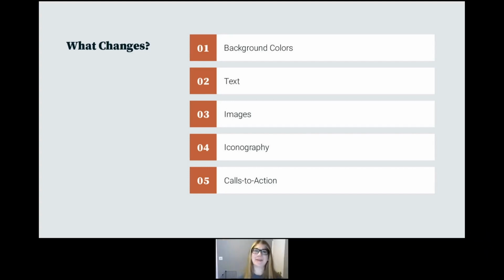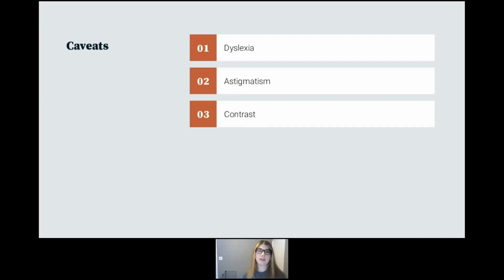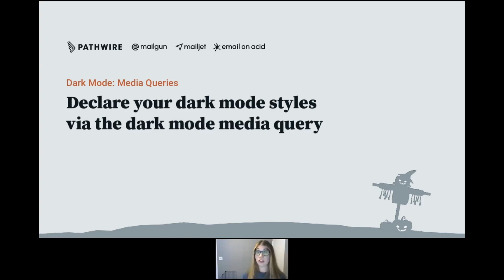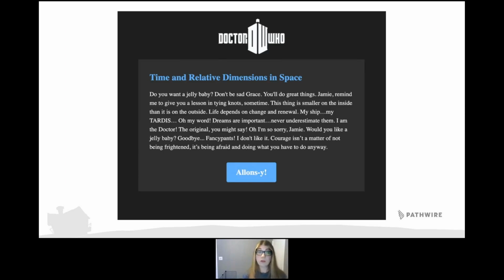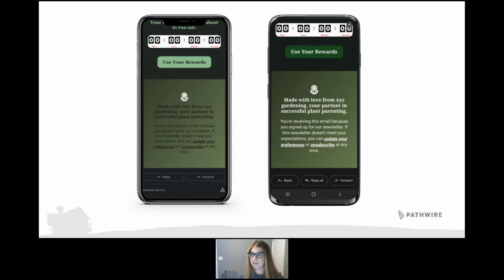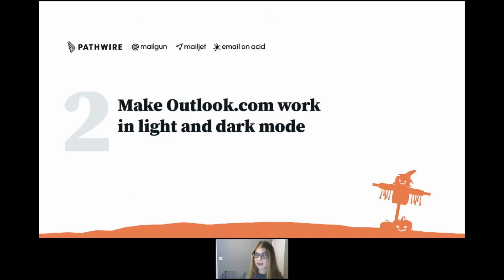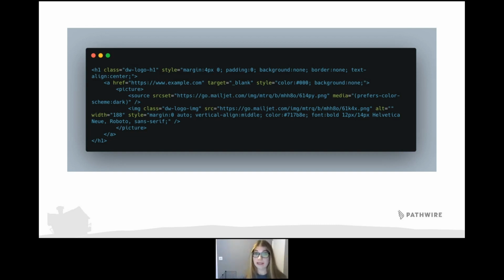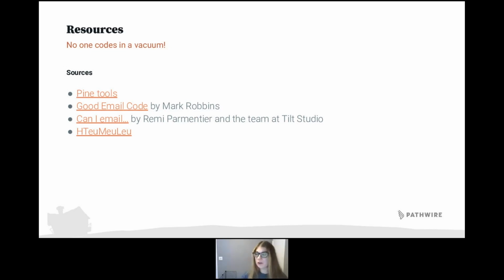Coding For Dark Mode